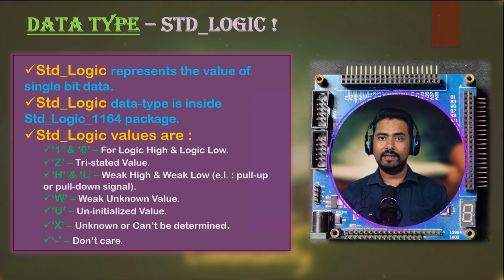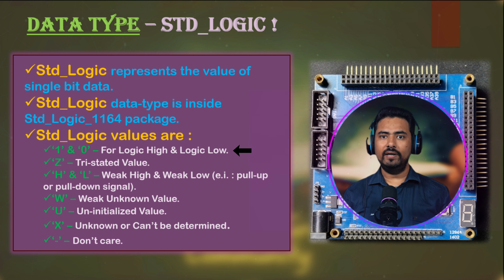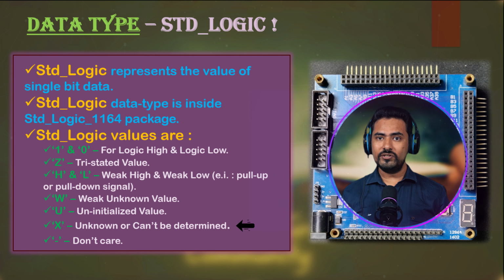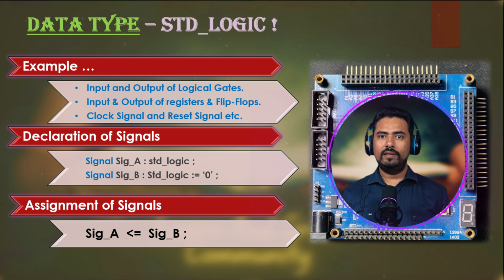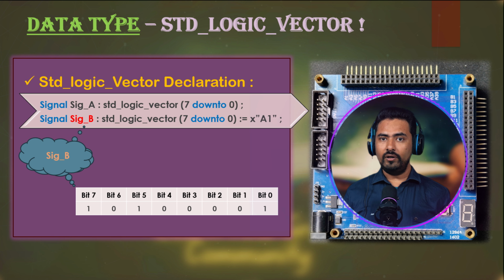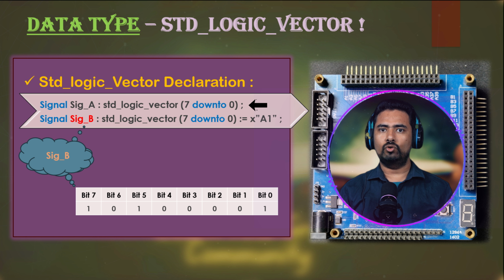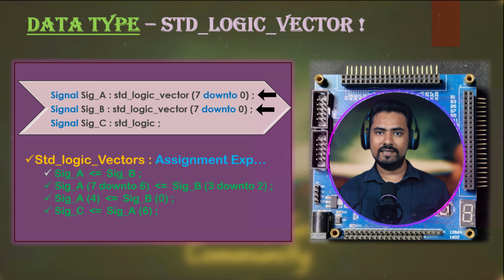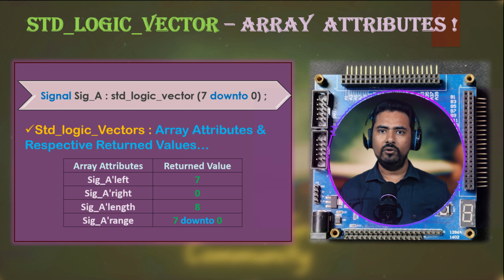06 - Full FPGA Course ~ VHDL DataType - Std_logic & Std_logic_vector | Course 04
Welcome back to our VHDL learning series! In this video, we take a deep dive into VHDL data types, focusing on std_logic and std_logic_vector, which are fundamental for FPGA design. Understanding data types is crucial because signals in VHDL must match in type to be properly assigned.

What You’ll Learn in This Video:
*  Why Data Types Matter in VHDL – How they define signal behavior
*  std_logic Data Type – More than just 0s & 1s: Z, H, L, W, X, and don’t-care (-) states
*  Tri-State Logic – When and where you can use high-impedance states
*  Common Mistakes & Type Matching – Avoiding VHDL compilation errors
*  std_logic_vector – Handling multiple bits like buses, registers, and counters
*  Signal Assignments & Vector Slicing – Extracting and manipulating bits
*  Practical Examples – Connecting logic gates, flip-flops, and clock signals
*  Array Attributes in VHDL – Using LEFT, RIGHT, and LENGTH for efficient coding

 By the end of this video, you'll be comfortable working with std_logic and std_logic_vectors in VHDL, ensuring error-free FPGA designs!

What's Next?
In our next session, we’ll explore VHDL attributes for vector signals, allowing you to write cleaner, more generalized code.

 Drop your VHDL questions in the comments, and let’s discuss FPGA design together!

Follow